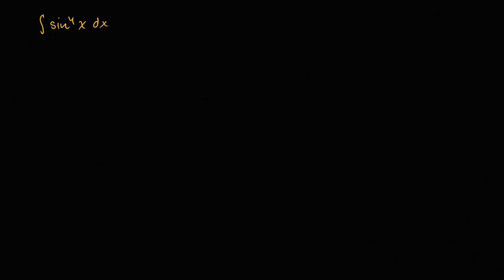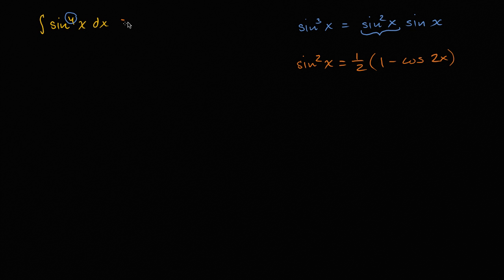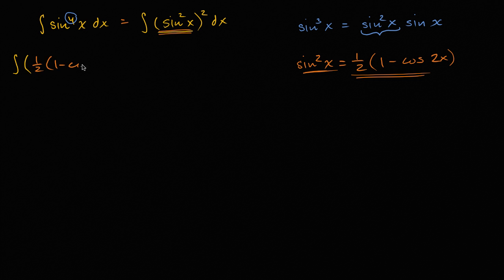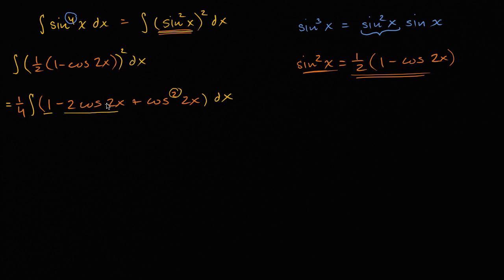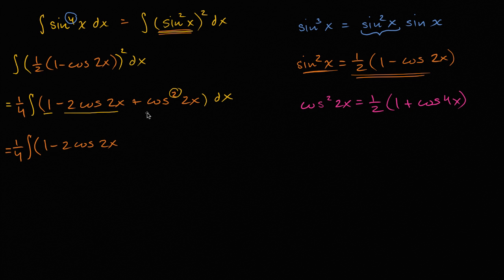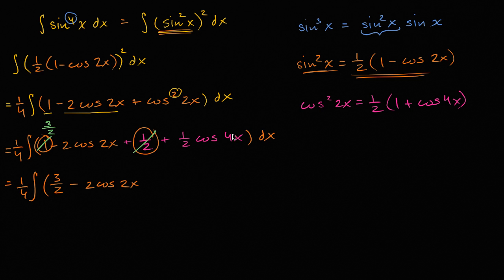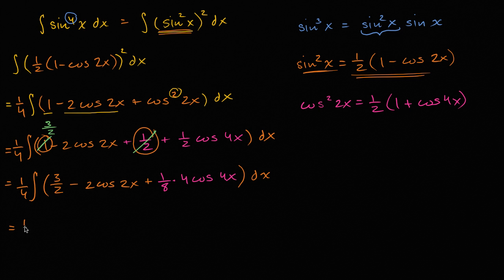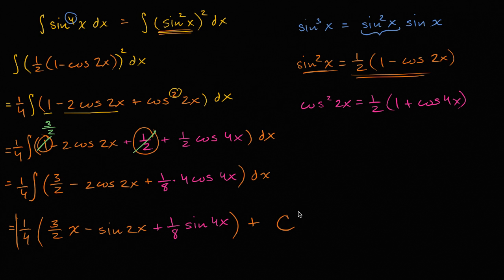Trig identities for trig integral